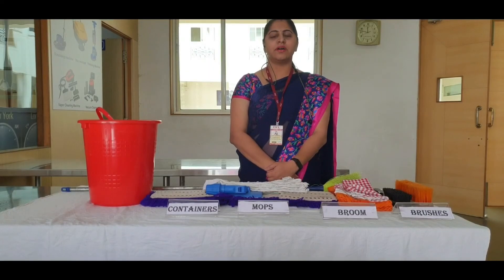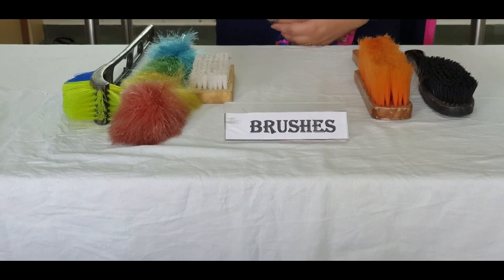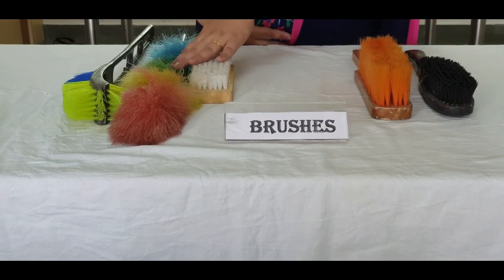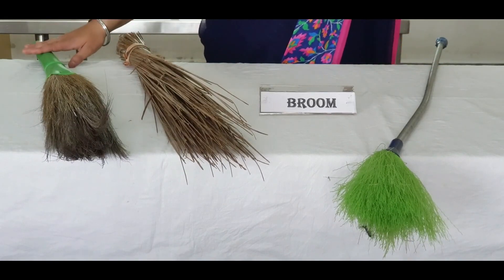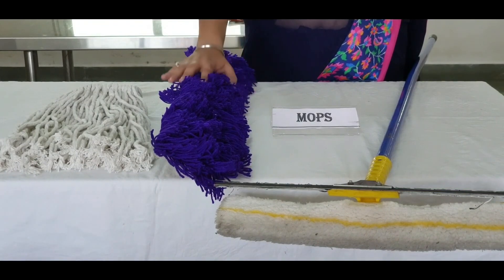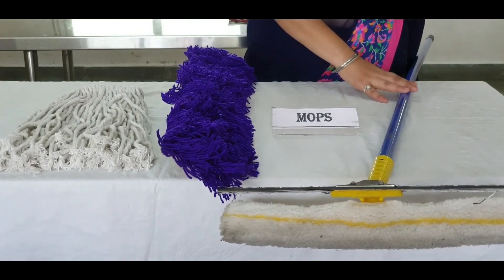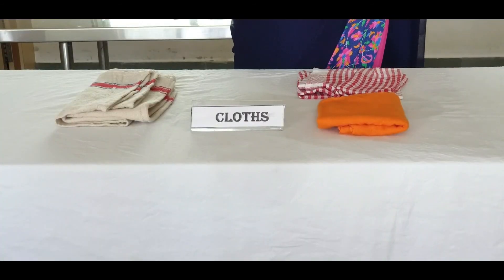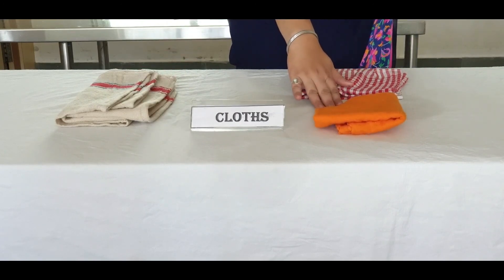Accommodation - House Keeping Practical - Introduction to Cleaning Equipments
In this video Prof. Garima Malik will show us various types of cleaning equipment used in House Keeping department used for various purposes of cleaning.